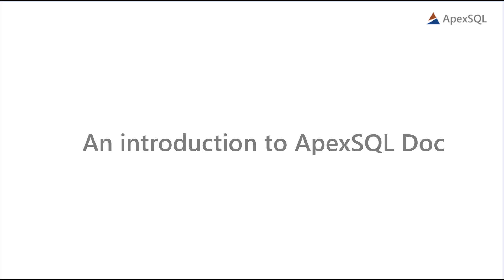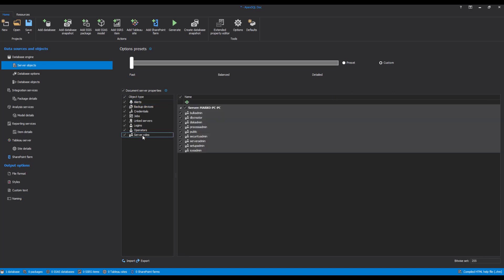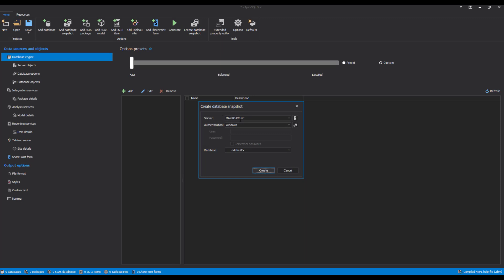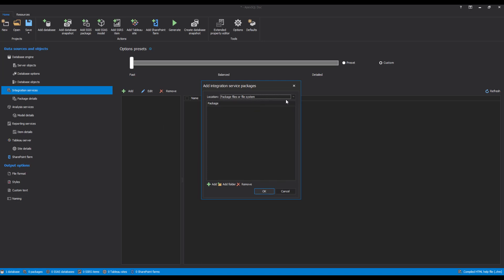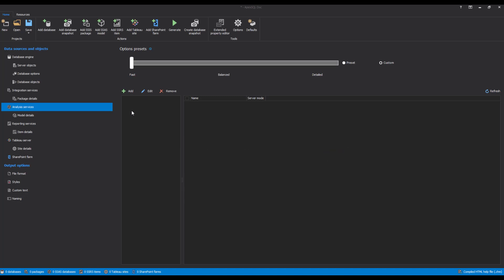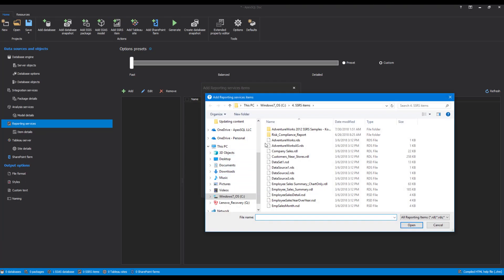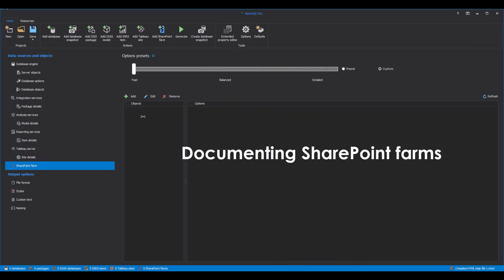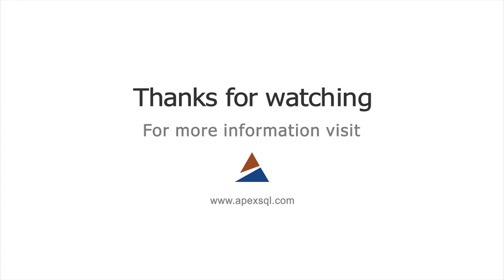An introduction to ApexSQL Doc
This video gives a brief introduction to ApexSQL Doc – a tool used for documenting SQL Server databases, SSIS packages, SSAS databases, SSRS items, Tableau server sites and SharePoint farms.